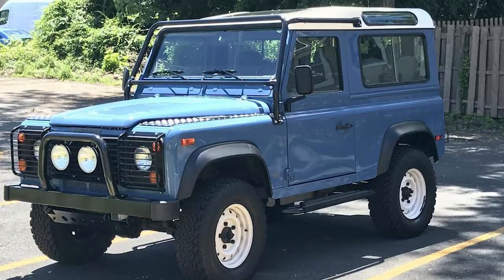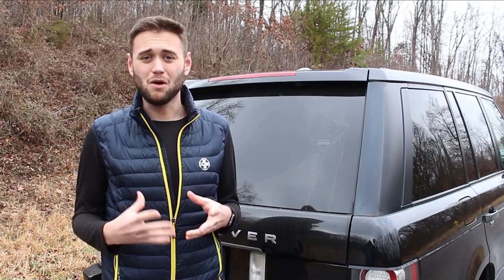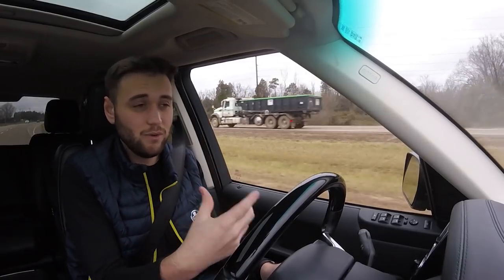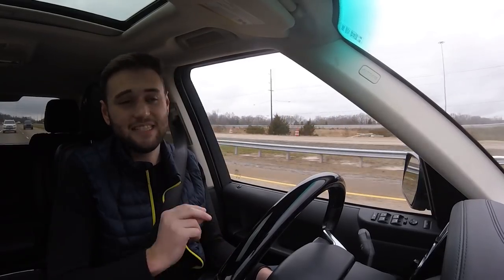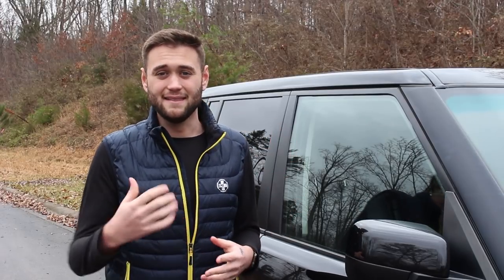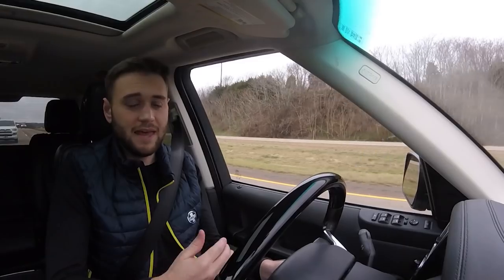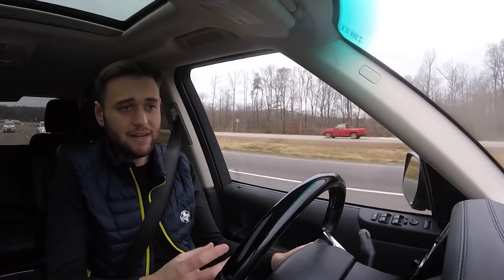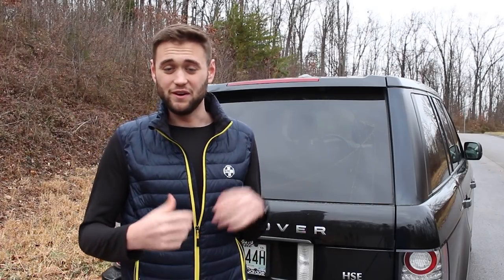Everything We Know About the 2020 Land Rover Defender - Price, Models, & Pictures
1997 was the last year the Land Rover Defender was sold in the US, and after even though sales in the UK carried on until 2016, it’s been over 20 years since Land Rover dealerships here have sold Defenders.

After all this time, the icon is soon to return to the world with an entirely new design and set up. While we won’t know all of the official details until later this year, here’s everything we know about the 2020 Land Rover Defender.

First up, I want to talk price. While the video is about everything we know, I want to clear some things up. Right now, we don’t know what the new Defender will be priced out.

Even based off of their current line up, there’s little room for it to squeeze in there. Personally, I’m thinking the new flagship Land Rover will sit in between the Discovery and Range Rover Sport - roughly around $60,000 for the base model. But again, that’s just my speculation.

The Defender lineup could quickly become complex. Land Rover have the Special Vehicle team that can take a starting price up into the hundreds of thousands - The SVA for example.

So from here, Land Rover can take it two ways.

1) It can go the route of utilitarian. This is what I’m expecting from what we’ve seen. The iconic Defender has always been known for being a very basic machine. Sure, things will be modernized and more tech will be included, but ultimately, I see it competing closely with the Jeep Wrangler.

2) The Mercedes Route. The G Wagon is the symbol of Miami Florida and conquers the Chinese and Russian markets. It’s very possible that the new Defender completes with the G Wagon and forgets it’s routes. I don’t have a huge problem with this, but I think for Land Rover to make the name for the Defender in the US again, the price needs to be a bit closer to the Wrangler.

Currently, in the UK, the Defender is being tested with a 2.0 liter diesel setup, but with it’s lack of popularity in the US, we’ll most certainly see a petrol model in the lineup.

Along with that, expect to see a hybrid setup for the new Defender at launch or soon after. Jaguar Land Rover have already stated that post-2010 models will all have “electrification in some way.” While I’m the biggest fan, it’s good to see they at least are keeping up with the industry shifting towards hybrid set ups… I guess.

The new Defender is also on an all-aluminum chassis and body. Hopefully, you’ll be able to drive over a speed bump without flattening it. One downside to purists and fans of the old setup, though, is that the new Defender will utilize an independent rear suspension rather than it’s previous solid rear axel.

While this won’t make a difference to most people, there’s surely going to be disgust from off-road enthusiasts who take their overloading very seriously. For someone buying one for daily use, you won.

Since we’re on the subject of pissing off purists, let’s talk design. Since all we’ve seen for now is the test mule, it’s hard to speculate on what the exact design is. All we’ve seen so far are angles, and there’s some huge changes this time around.

The headlight set up is completely new with what appears to be a more rounded grill. The rear of the new Defender also appears to look like a Discovery 4 morphed into a Discovery 5. Nothing too surprising there. The tail light set up does seem to have some resemblance to the glory days of the Defender. We’ll do more videos about the Defender’s design as it’s released, but as for now, this is what we have.

Currently, it looks like the new Defender will start with a 110 and 90 set up; however, I’m not too sure on the naming since the 110, 90, etc was based on the size. However, it’s very possible Land Rover keep the “90” name for the 3 door and the “110” name for the 5 door.

It’s more like, though, that we see Special Vehicle versions of the Defender. With the new Discovery, Land Rover announced SVX - essentially the high end off-road version of the normal Discovery.

So with that, I see a 90, 110, SVA, SVR, SVX, and so on.

And unfortunately, that’s about all we know about the new 2020 Land Rover Defender. Land Rover have been very vague and secretive with the new icon, but I have big plans for the future of this channel to involve a new Defender in some way. So I’ll be keeping up with all of the news and sharing what we know when we know it.